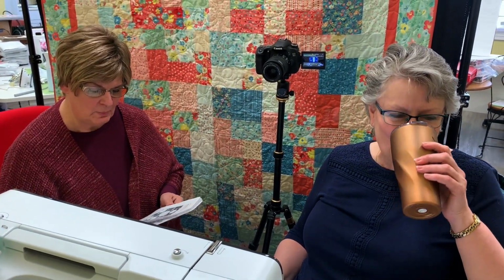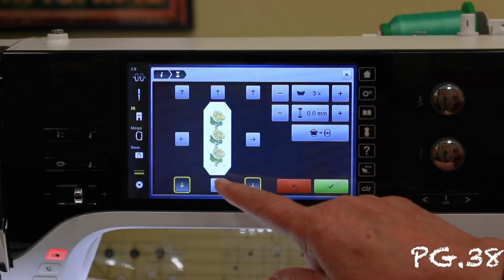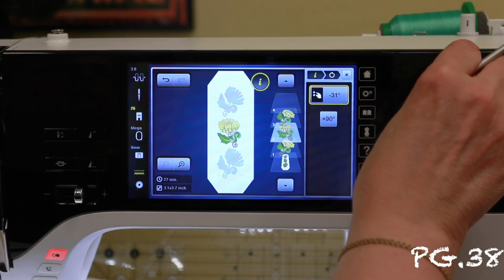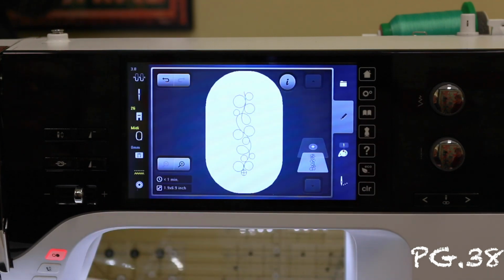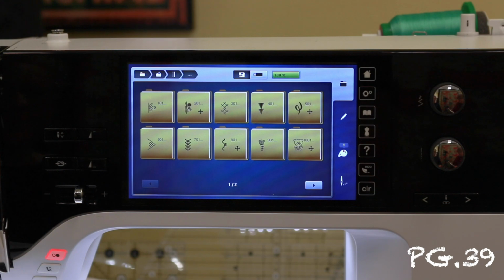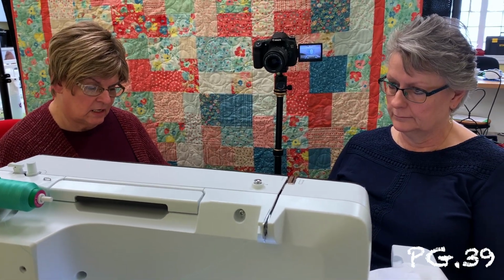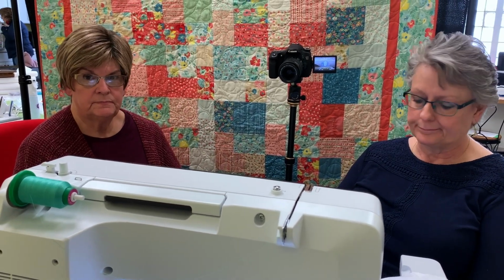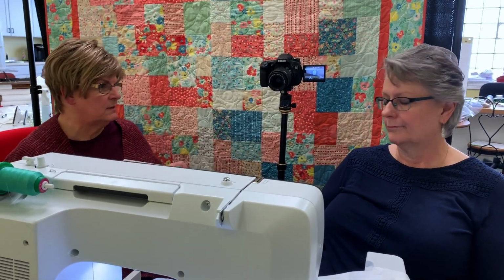QITV with BERNINA Embroidery Mastery Part 6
Laurie and Lisa from Quilting in the Valley finish up the Mastery series!